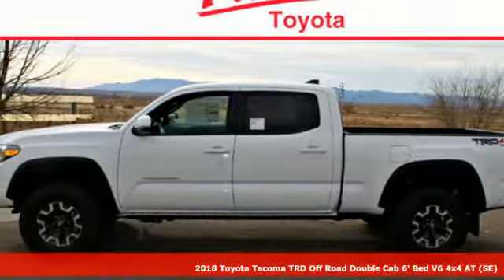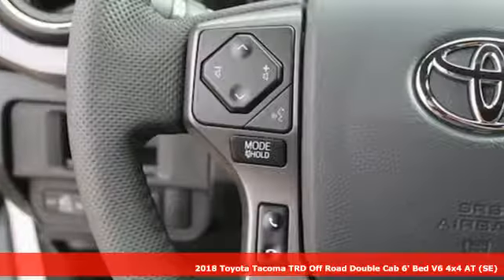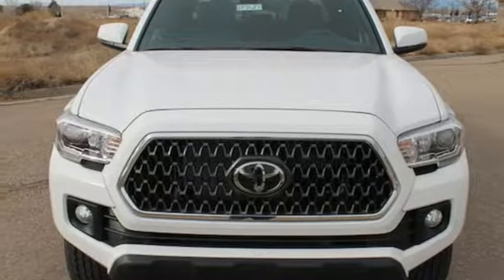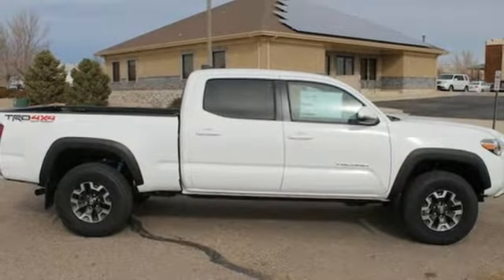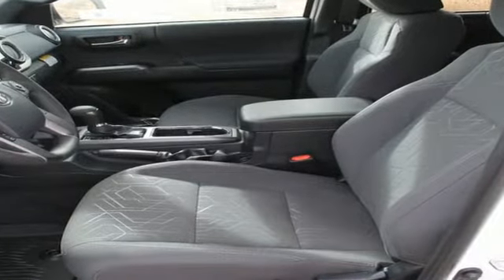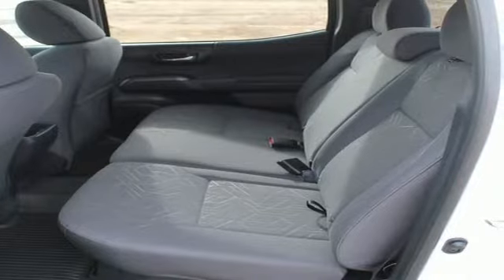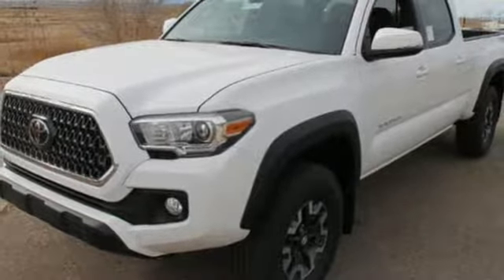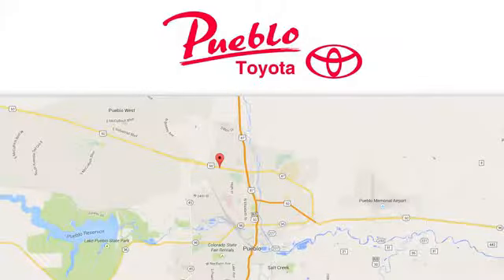New 2018 Toyota Tacoma Pueblo CO Colorado Springs, CO #187627 - SOLD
Year: 2018
Make: Toyota
Model: Tacoma
Trim: TRD Off Road V6
Engine: 3.5L V6
Transmission: Automatic 6-Speed
Color: Super White
Stock #: 187627
VIN: 3TMDZ5BN5JM038206

Pueblo Toyota
2220 US-50 West
Pueblo, CO 81008

Address:
2220 US-50 West